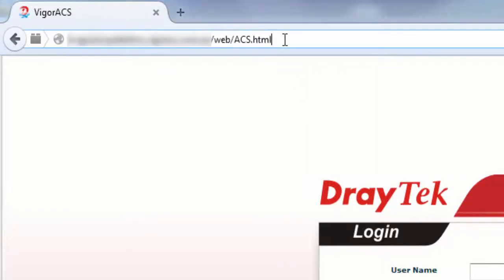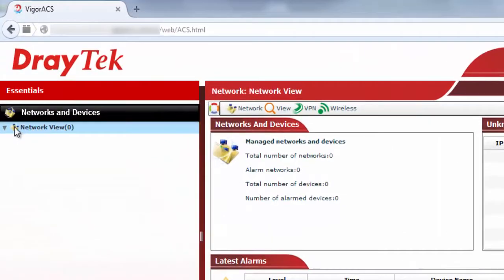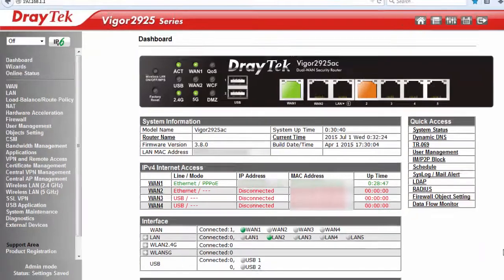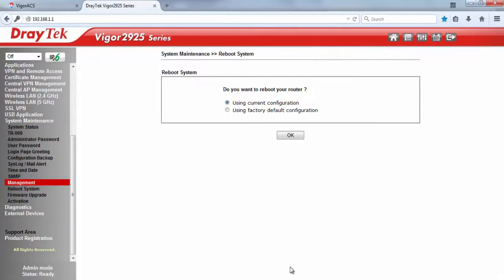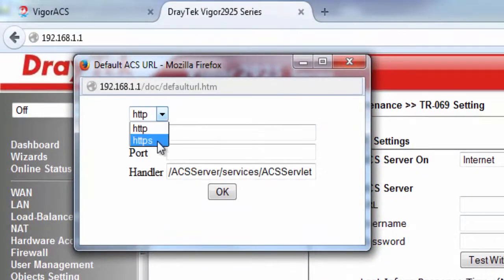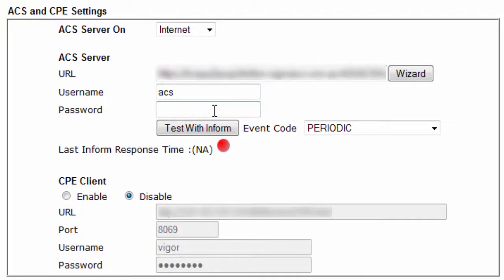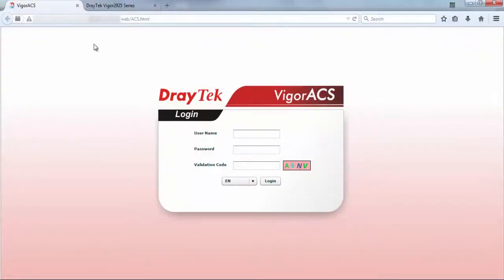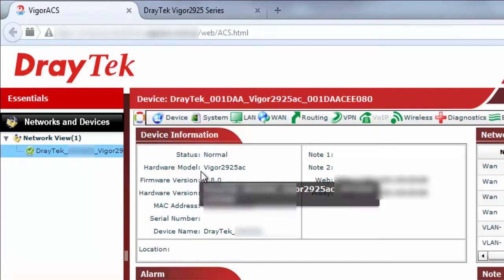How to Register a CPE device into DrayTek VigorACS SI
This video will describe the process of registering a DrayTek CPE device into DrayTek VigorACS SI management software. After you install DrayTek VigorACS SI you will need to add devices to the central management system so you can monitor, generate reports or make any required changes to the CPE devices.
In this video a Vigor2925 router will be added to VigorACS SI.